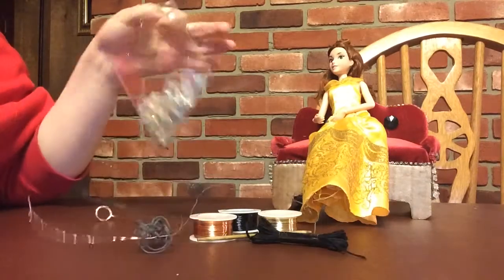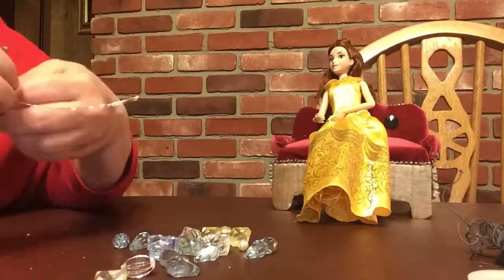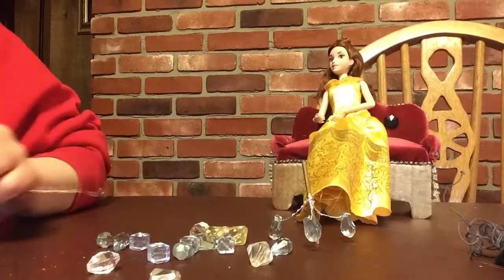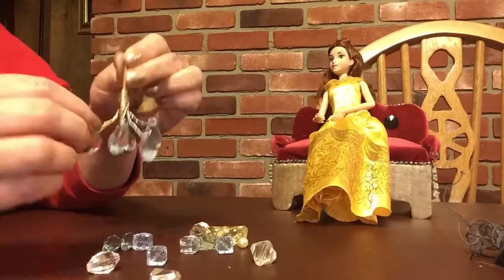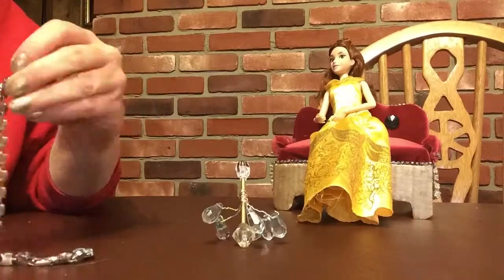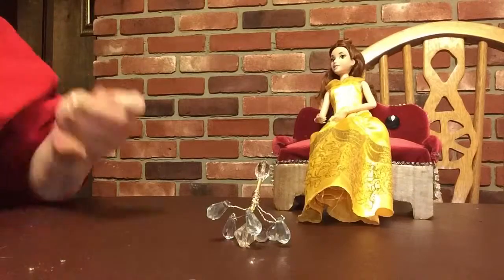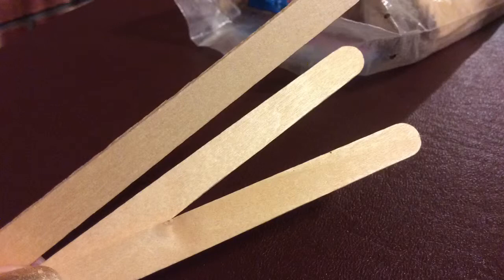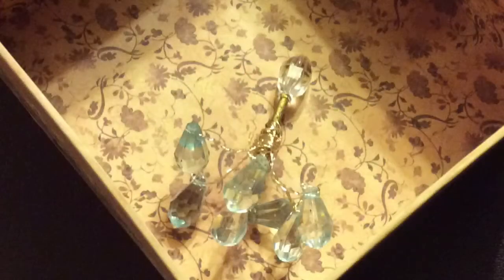Making A Doll Chandelier